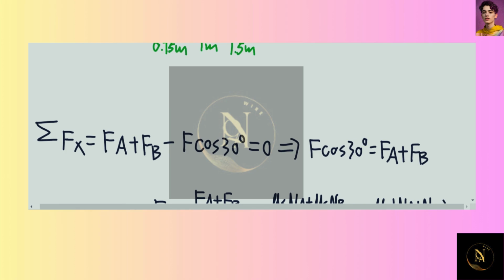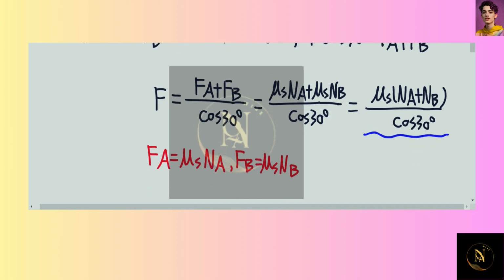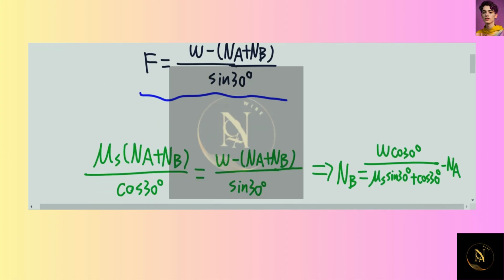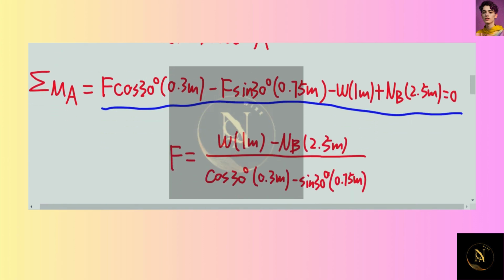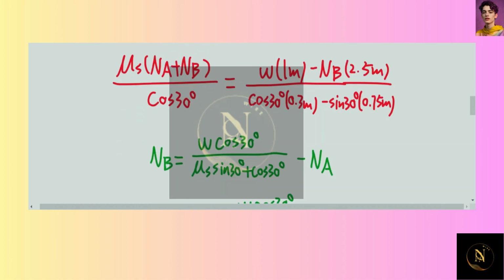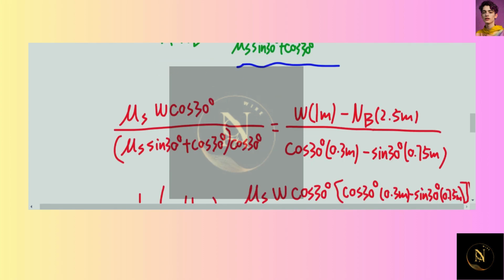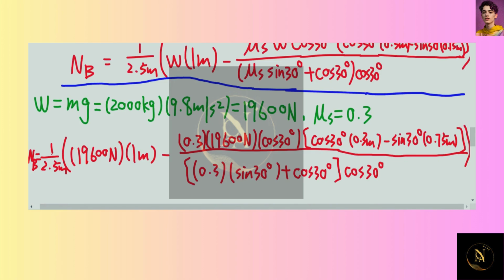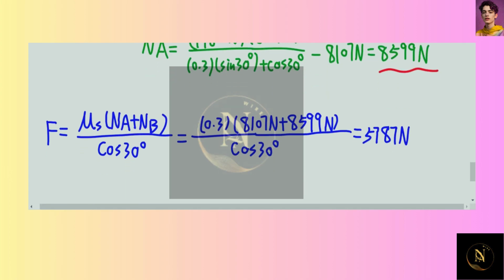The automobile has a mass of and center of mass at . Determine the towing force required to move th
The automobile has a mass of and center of mass at . Determine the towing force required to move the car. Both the front and rear brakes are locked. Take .